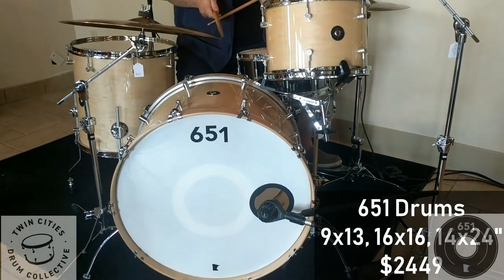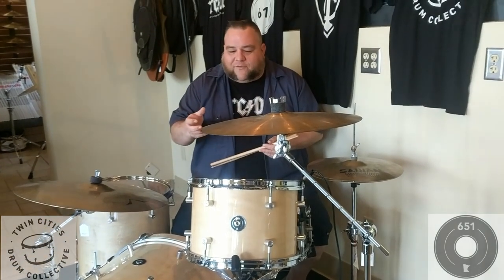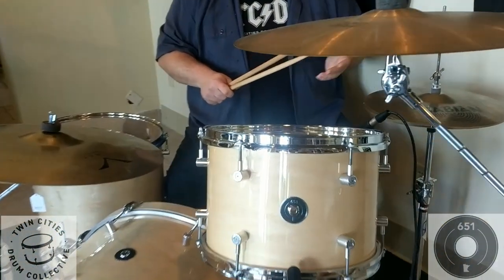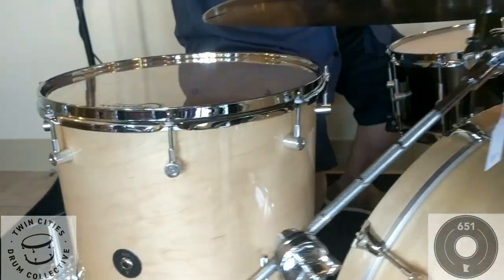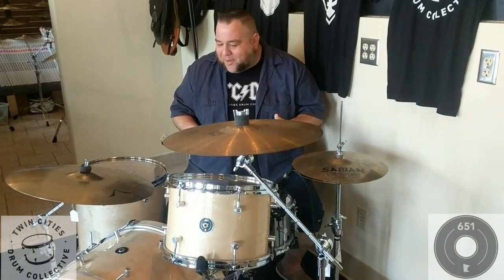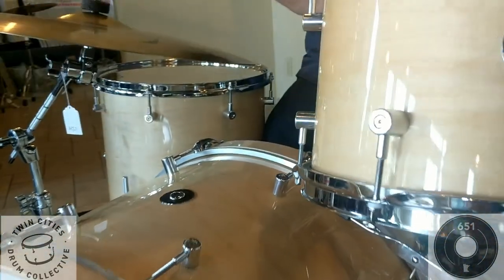651 Drums - High Gloss Maple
Here at TCDC, we are proud to produce high quality drum sets and we didn't skimp out on this one either. We've got for sale this 3-piece 9x13, 16x16, 14x24 High Gloss Natural Maple (SOLD). Played by our own, talented Connor McRae Hammergren. We use high-quality "House of Kolor" automotive grade paint finishes and high gloss lacquers. This specific lacquer is the "Kosmic Urethane Show Klear", which will never be effected by the elements, such as temperature changes, UV radiation, vibration, and the occasional beer spill by your bass player.

651 Drums, conceived and built in the 651 area code, feature a modern look combined with classic drum construction.

651 starts with all maple 6mm tom shells and 8mm bass and snare shells (we also do acrylic) with precision-cut dual 45 bearing edges. This combination offers a wide tuning range and ease of tuning. From there we add 20mm aluminum lugs purposefully designed to offer a clean, uncomplicated look. Sans gaskets, these lugs meet the shell directly so all resonates in harmony (very Eastern of us). The finishing touches include Aquarian heads and our unfussy aluminum 651/MN badge.

Snare:
651 Drums 6.5x14 Black Chrome over Brass ($549.99)

Cymbals:
Sabian 14" Vault Hi-Hats ($200)
Sabian 20" Vault Ride
Paiste 16" 2002 Black Label Crash

Mics used (not for sale): Shure SM57, Audix D112, Audio Technica AT2035.

John Holt Music recorded video, audio, mix and mastering and video editing. He's offering his services to the public to record audio and/or video of YOUR drum video or recording. Whether it's an audition video, a drum cover, an original. You can choose to bring your drums and cymbals OR pick one of our many high end drums and cymbals use to record.